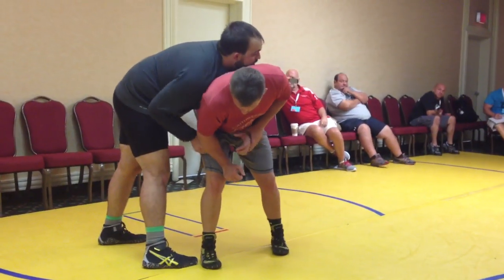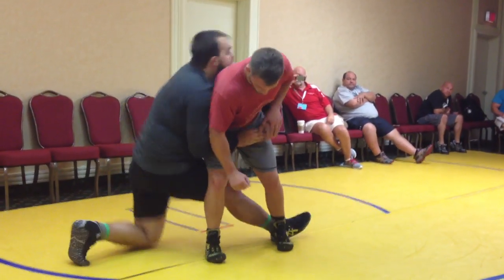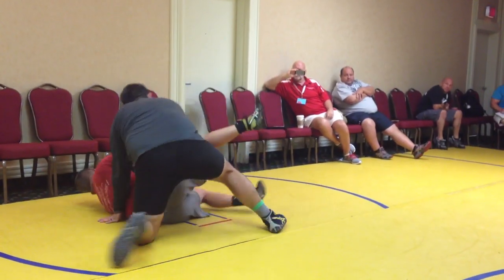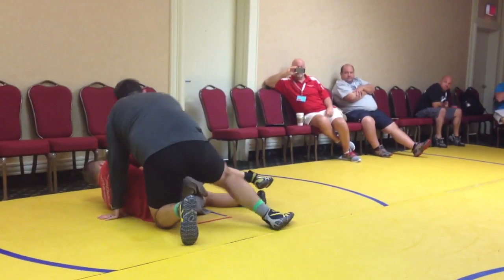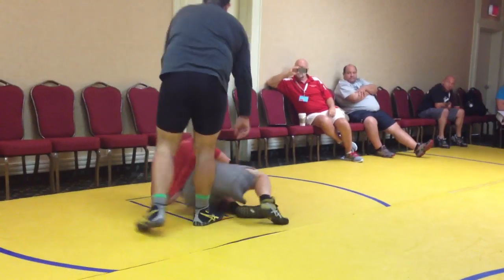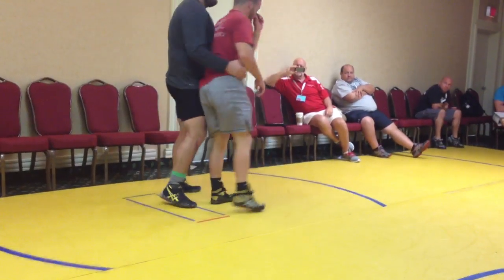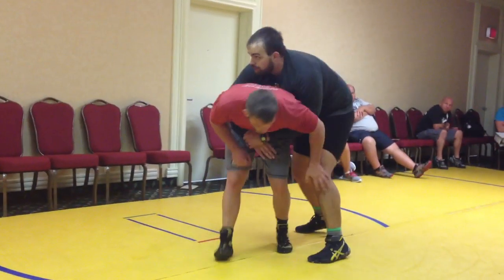FACA Coach Wainwright 10/04/2014 Day 2 10/13